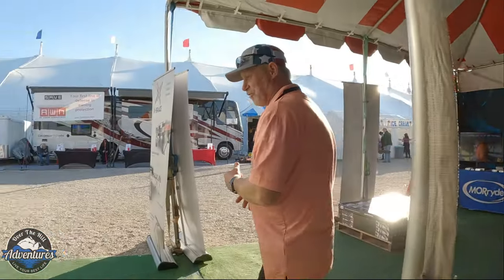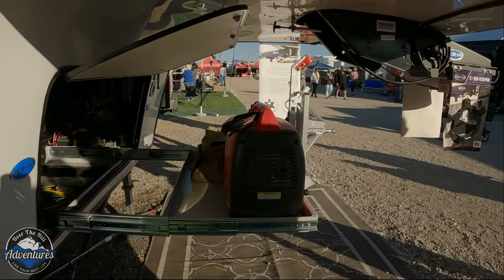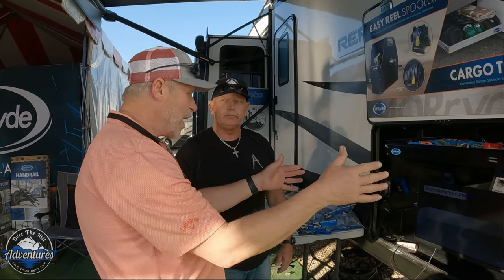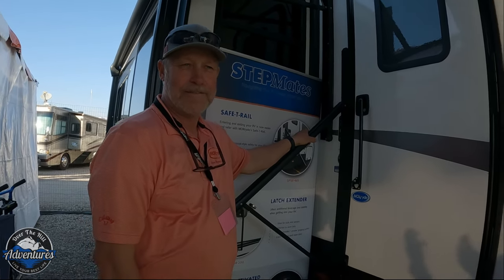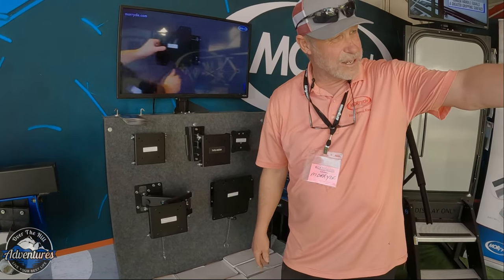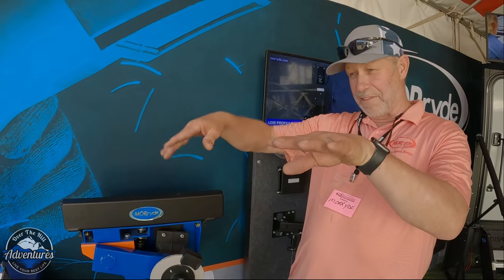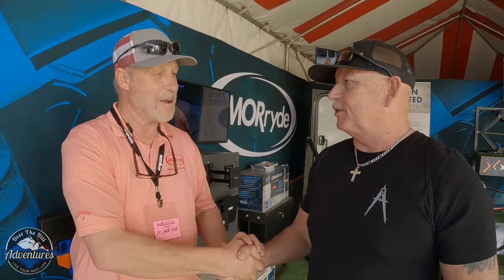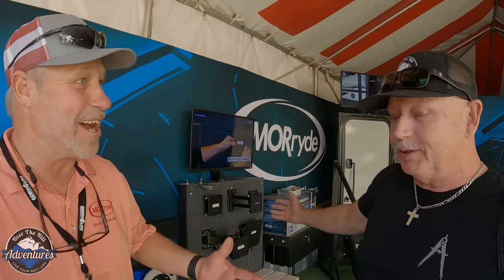RV UPGRADES THAT SOLVE PROBLEMS // 2024 QUARTZSITE RV SHOW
*** MORryde Products Can Be Purchased easily two different ways, directly through the link below or through our Amazon store. We suggest you compare prices between the two sites.***

➡️ Our MORryde AMAZON STORE

BE SURE TO MENTION OVER THE HILL ADVENTURES TO RECEIVE A $100 CREDIT TOWARD A NEW PRODUCT PURCHASE.

🎪Stan and Rhonda from Over The Hill Adventures are at the 2024 Quartzsite RV Show that runs from January 20th through the 28th .  They stop at the MORryde booth to get an in-depth look into what's new at MORryde.  Scott Thompson, a distributor for @morrydeinc on the west coast, takes Stan around the MORryde booth and explains all the exciting upgrades you can do to your RV.  Scott and his wife Denise, own a Grand Design Reflection 337RLS which is on display at the Quartzsite RV Show with all the MORryde bells and whistles. Stan has always trusted MORryde products from the moment he bought and self-installed the MORryde suspension for their 2021 Grand Design 2500RL.  Scott was the first person they met from MORryde two years ago and he gave them the best advice on how to install the MORryde suspension themselves.  Today, Scott and Stan are great friends!  Come with Stan and Rhonda as they come to you from the 2024 Quartzsite RV Show.

↘️TO FIND ALL PRODUCTS WE USE & RECOMMEND ↙️                                                                                                                                                                                   🛍️🛒OUR AMAZON STORE IS OPEN 🛒🛍️
🌄Over The Hill Adventures is about RV life, RV how-to's, and sharing our experiences with you as we travel in our Grand Design Imagine 2500RL.
Our goal is to encourage and inspire, not just those of us who are "over the hill", but everyone to get active and help you find YOUR new adventure. We look forward to being a part of your adventures!

~Stan and Rhonda💌

CAMERA GEAR ~
Sony Alpha A6600 Mirrorless Camera
GoPro HERO 10 Black Waterproof Action Camera